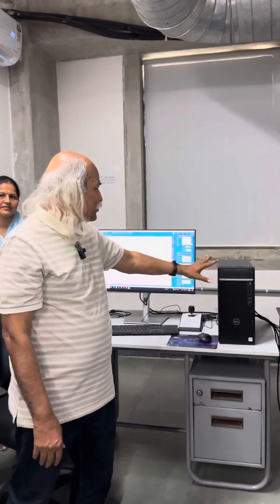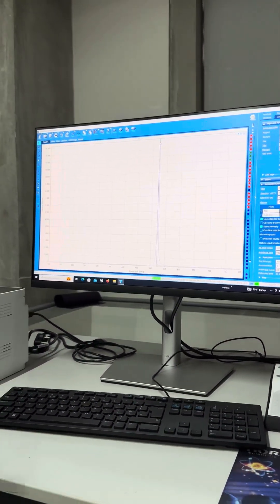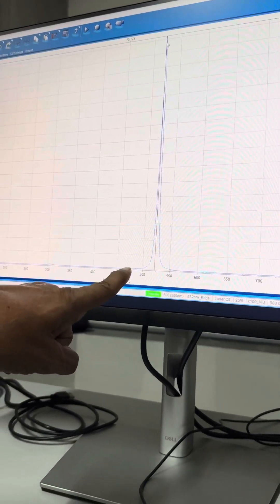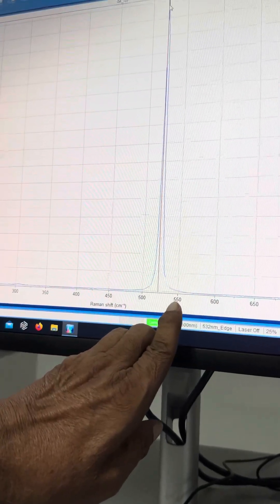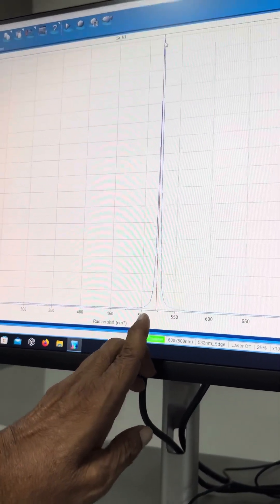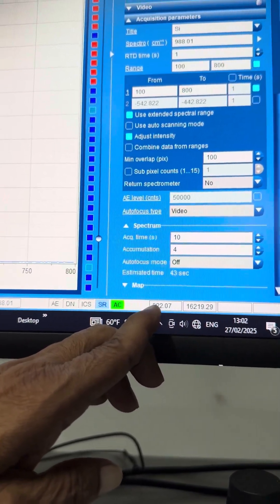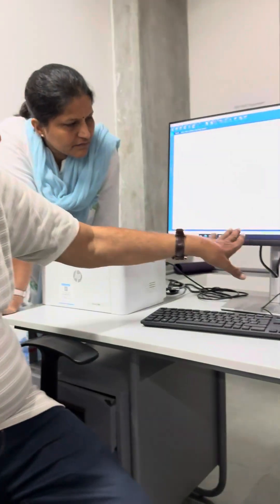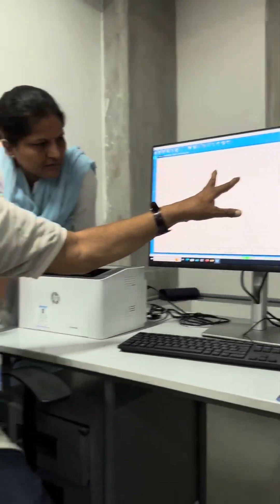What is Raman effect and Raman Spectrometer explained by Dr. H. C . Verma on National Science Day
The Story of Light: Raman Effect, Raman Spectrometer, and National Science Day

On a warm February afternoon in 1928, in a modest laboratory in Kolkata, a brilliant Indian physicist made an observation that would change the way we understand light and matter. **Sir Chandrasekhara Venkata Raman**, with nothing more than sunlight, a prism, and his insatiable curiosity, discovered what we now call the **Raman Effect**. This groundbreaking discovery not only earned him the **Nobel Prize in Physics (1930)** but also placed India on the global scientific map. Today, we celebrate this achievement every **February 28th as National Science Day**, a tribute to scientific exploration and discovery.

### **A Simple Observation, A Revolutionary Discovery**

Sir C.V. Raman was fascinated by the deep blue color of the ocean. Scientists at that time believed the sea appeared blue due to the reflection of the sky. But Raman was not convinced. His experiments with transparent materials and scattered light led to the revelation that light interacts with molecules in a way that can change its wavelength.

This phenomenon, now known as the **Raman Effect**, explains how a small fraction of light scatters in different directions with an altered frequency due to energy exchange with molecules. It was a discovery so fundamental that it opened up a whole new way of studying matter—one that allows scientists to identify substances based on how their molecules scatter light.

### **Raman Spectrometer: A Window into the Molecular World**

The beauty of the **Raman Effect** lies in its ability to reveal hidden details about molecules. But to harness its potential, scientists needed an instrument that could detect these tiny shifts in light. Thus, the **Raman Spectrometer** was born.

A Raman Spectrometer works by shining a laser onto a sample. The scattered light is collected and analyzed, revealing a unique "fingerprint" for every material. Today, Raman Spectroscopy is used in **medicine, chemistry, forensic science, and even space exploration**. Scientists use it to detect explosives, analyze drugs, study cancer cells, and identify the composition of distant planets.

What started as a simple question about the ocean’s color is now a tool that helps solve some of the world’s most complex scientific problems.

### **National Science Day: Celebrating Curiosity and Discovery**

Every year on **February 28th**, India pauses to honor Raman’s legacy by celebrating **National Science Day**. It is not just a day to remember one scientist’s achievement but a day to celebrate **curiosity, inquiry, and the relentless pursuit of knowledge**. Schools and colleges across the country organize science exhibitions, competitions, and lectures to inspire young minds to ask bold questions—just like Raman did.

The theme of **National Science Day changes every year**, focusing on different aspects of scientific progress and its impact on society. But the core message remains the same: science is not just about formulas and experiments; it is about curiosity, wonder, and the courage to challenge existing ideas.

### **Beyond Raman: The Spirit of Science**

Sir C.V. Raman’s discovery teaches us something profound—not just about physics, but about life itself. Science is often thought of as a collection of facts and formulas, but at its heart, it is about asking **“Why?” and “What if?”**. It is about looking at something as ordinary as the color of the ocean and daring to believe that there is something deeper waiting to be discovered.

On this **National Science Day**, let us celebrate the spirit of exploration. Let us encourage young minds to question, to experiment, and to dream. Because who knows? The next great scientific breakthrough may come from a curious student, staring at something ordinary and daring to ask, **“Why?”**